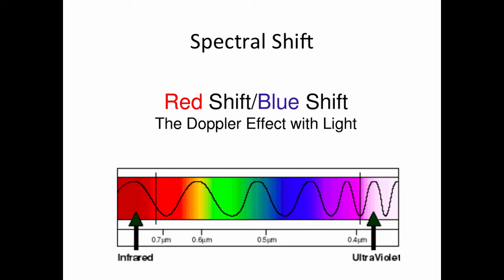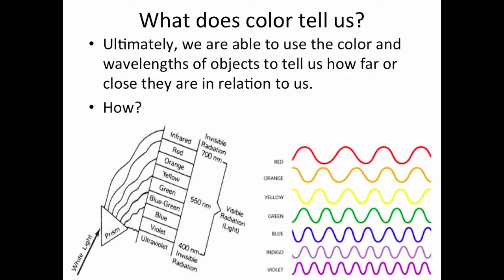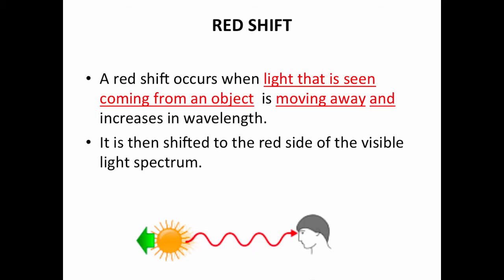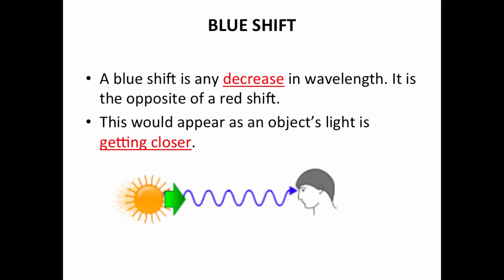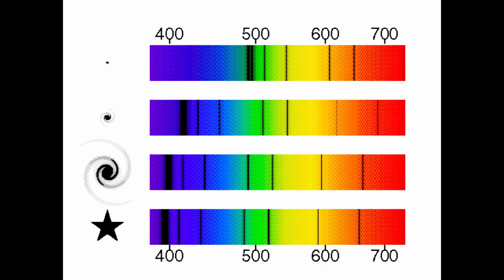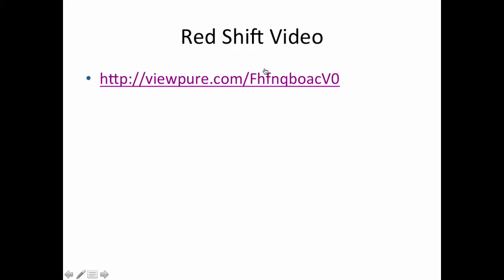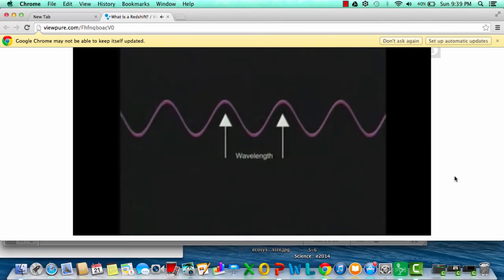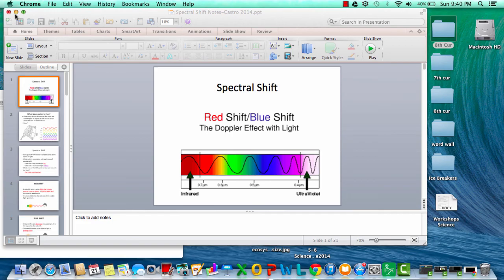red, blue shift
Red shift in space

Table of Contents:

00:00 - Spectral Shift
00:59 - What does color tell us?
01:41 - Spectral Shift
02:22 - RED SHIFT

03:15 - BLUE SHIFT

04:18 - We can estimate changes and general information about distances in our universe based on spectral data.
04:53 -
05:25 - Draw and label this diagram
06:12 - Red Shift Video